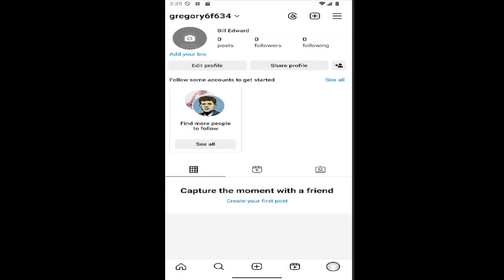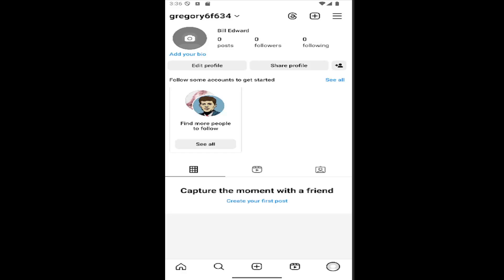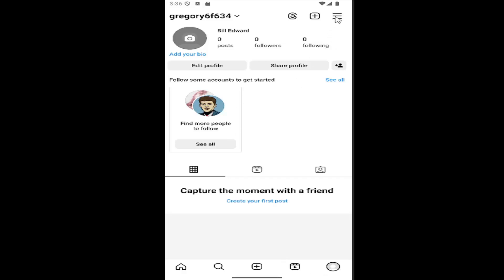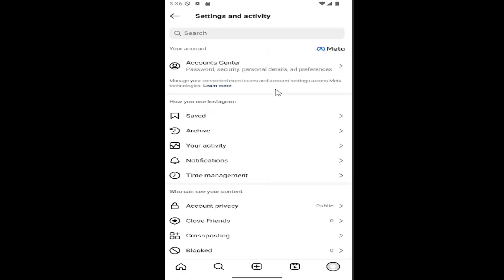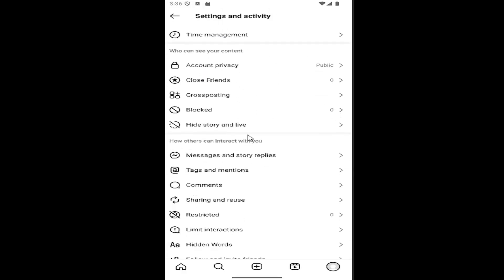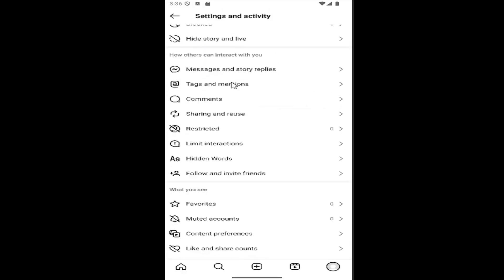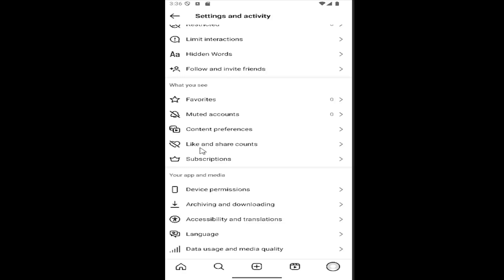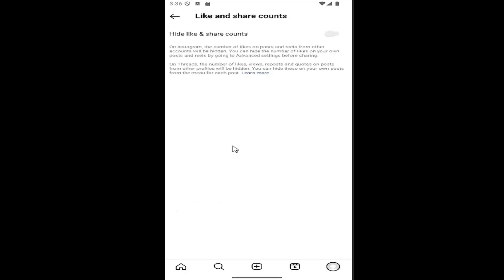How To Hide Like And Share Count on Instagram [Guide]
Hiding these counts can promote a more positive and relaxed experience on the platform, reducing pressure on engagement. By following these simple steps, you can easily customize your Instagram feed and enjoy a less metric-driven environment.

Issues addressed in this tutorial:
can i hide like count on Instagram
how to hide like count on Instagram
how to hide like count on ig
how to hide like count on all Instagram posts
how do i hide my like count on Instagram
hide like and view counts Instagram not showing
Instagram hide like count on all posts
Instagram hide like and view counts
hide like and view counts on this post
can you hide like count on Instagram videos
can you hide like count on all Instagram posts